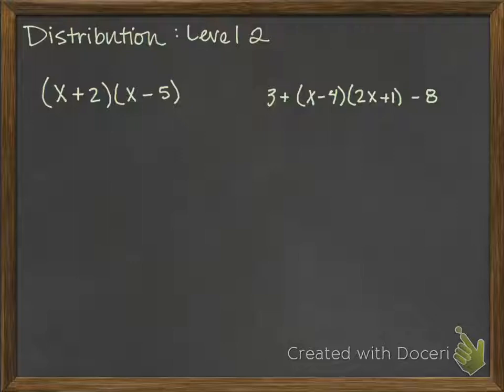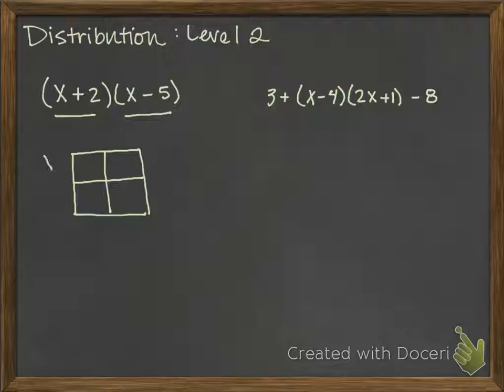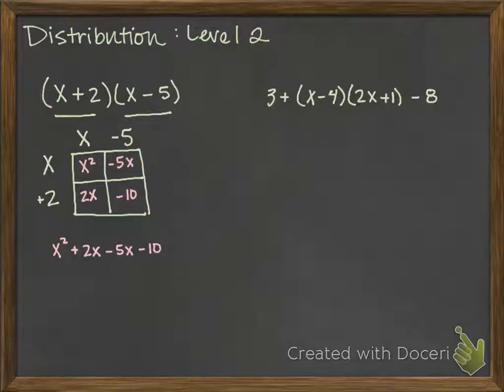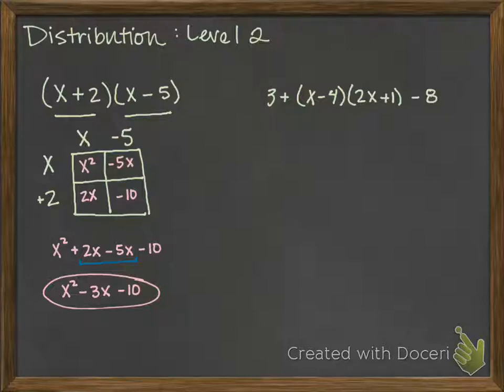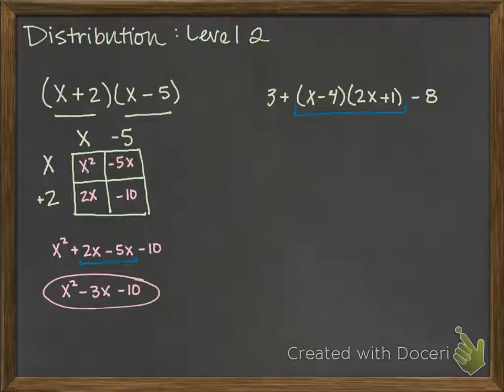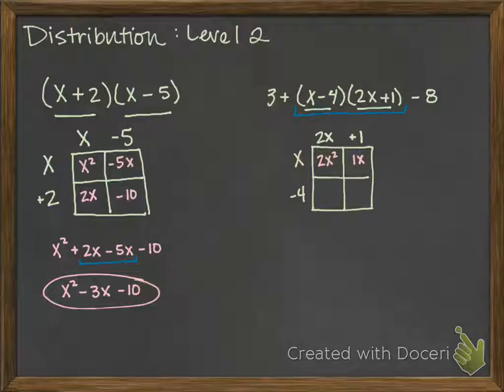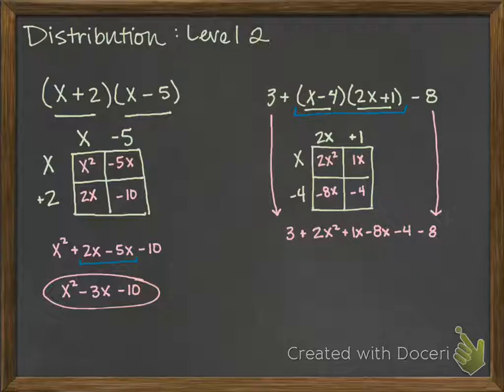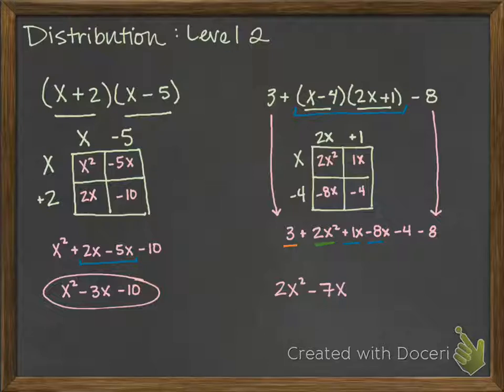Distribution - Level 2